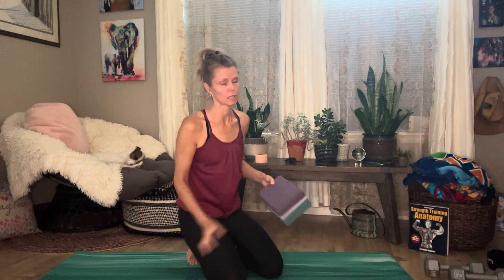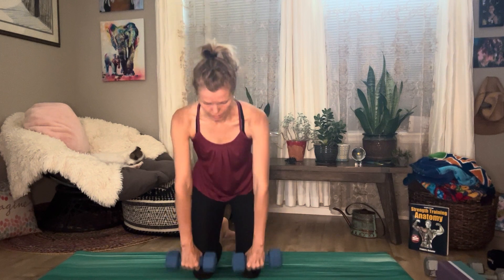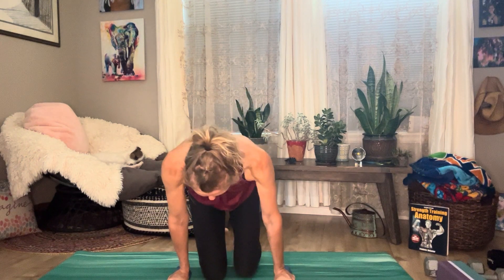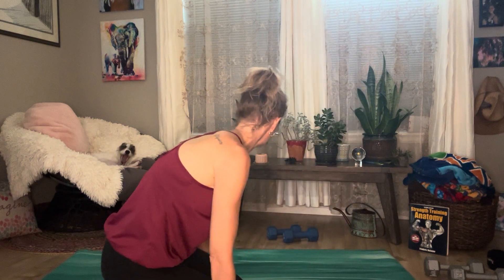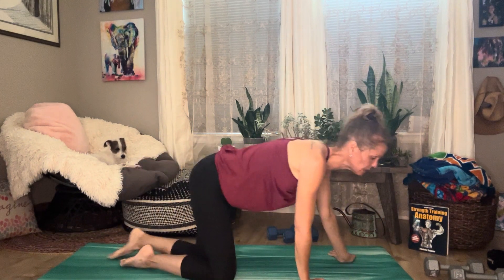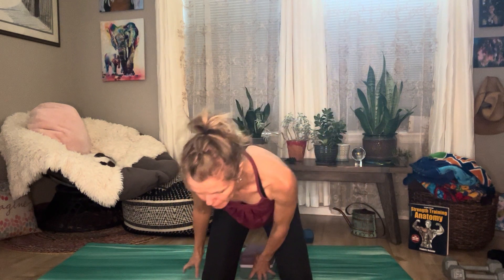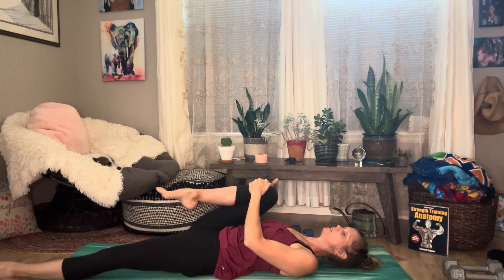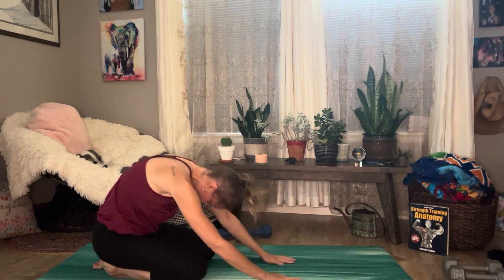Intermediate Back Strengthening & Stretching Demonstrations - Dr. Colleen DC - Strong Back!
My name is Dr. Colleen, and I am practicing Chiropractor in Colorado.  This channel is designed for my patients as a supportive tool for stretches, exercises and other things I have taught them.  If you happen to find me and want to try, make sure you find out from your Chiropractor or Health Care Specialist if they would benefit you.
I hope these videos are highly beneficial and support you on your health & wellness journey.

All the videos on my channel are meant to support handouts and lessons that were given.

Remember ‘You can’t out-train a bad diet’.

Intermediate Back Strengthening & Stretching Exercise Demonstration

Helps support good posture.

Muscle groups: Lattissimus Dorsi, Trapezius, Levator scapulae, Rhomboid major and minor, Erector spinae, Spinalis, Longissimus.

Strengthening:
One Arm Row
Bent over Row - overhand & neutral hand
Reverse grip Row
Latt Pulldown with a band
Superman upper body latt pull & squeeze
Dumbbell Pullover

Working the 9-15 reps
1st set of 9-15 reps and then moving onto the 2nd set when you can perform the 1st set of 15 with proper form and the last 2-3 are challenging. (this is the journey to finding the best weight right now).
3rd set - it may be time to up the weight or follow the above guidelines and begin the 3rd set of 9-15 reps.

Stretching:
Kneescto chest- single and double
Supine twist
Back extension & flexion flow - add look back
Forward fold with side bends
Seated rotational stretch

6-8 big breaths or 1 minute hold.

If you want to further your health & wellness plan with better choregraphed awesome people & workouts, stretch routines and more, check out these amazing channels:

- MY GIRL!!! - she keeps me inspired, strong & fit.

- The Body Coach TV by Joe Wicks